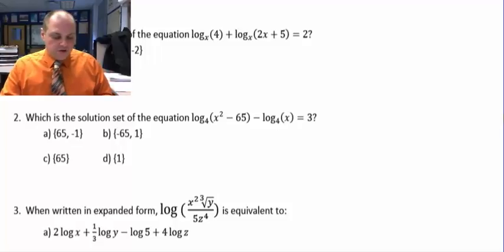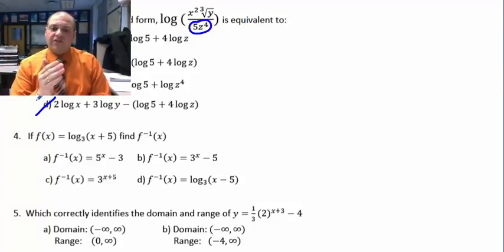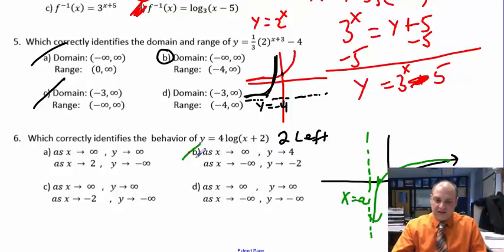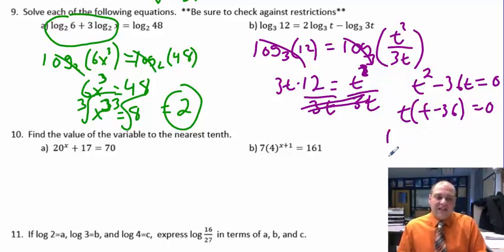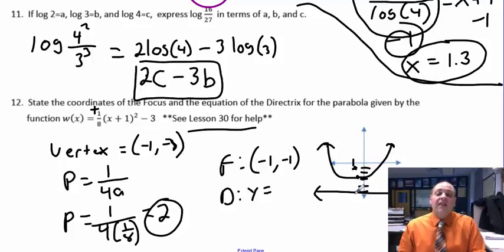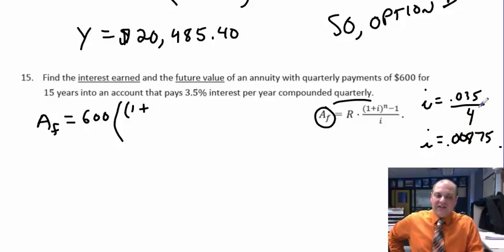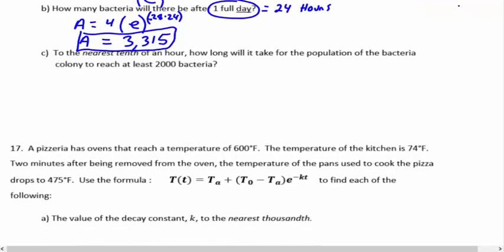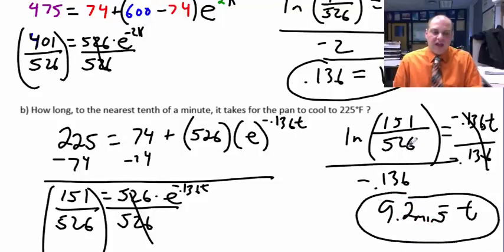Algebra II Review 9